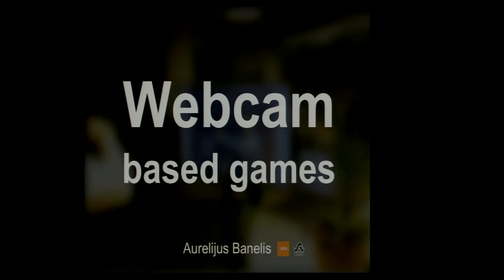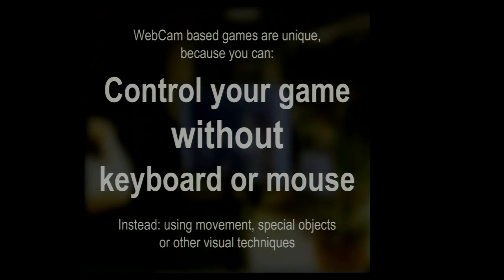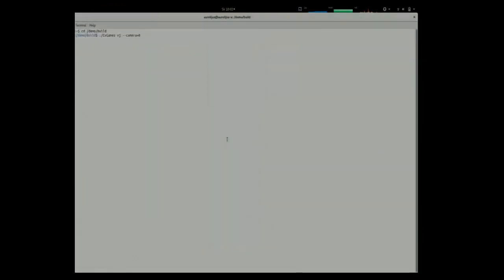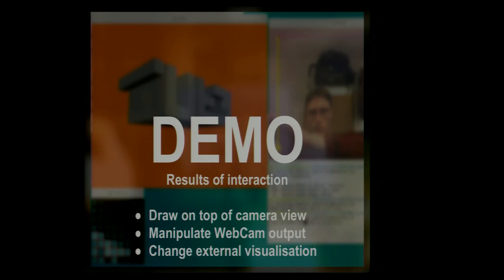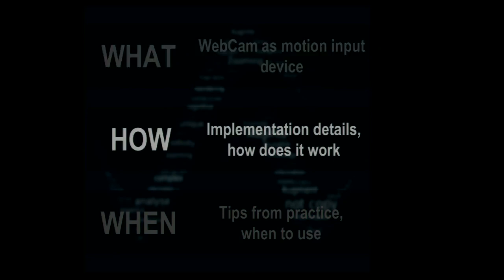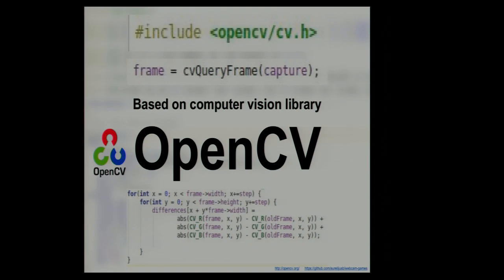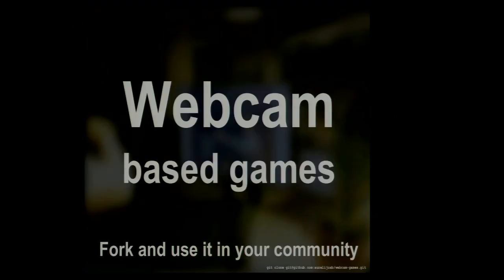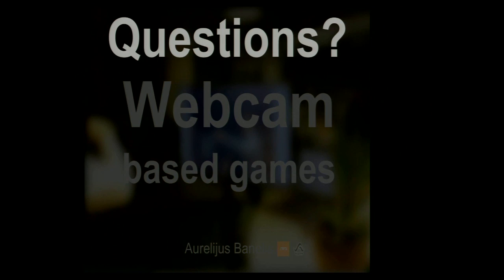WebCam based games OpenCV in practice: example for developers and business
by Aurelijus Banelis

Introduction to Computer Vision via WebCam game example.

  * Try WebCam game during presentation  * Understand, how motion detection works with the help of `OpenCV` libraries  * Understand, the problem of low lighting and noise  * Hear real-world example of using WebCam games  * Fork and create your own WebCam game

  * _[Mostly]_ **Software developers** , especially with the background of `C`/`C++` or willing to learn `OpenCV` – because speaker would be illustrating principles, how his game works, so later you could (fork and) create your own version.  * **Project managers and entrepreneurs** , because some business cases would also be discussed  * **Bored people** , who just want some interactive game during the presentation.

### Back-story for the presentation

  * Colleague from HR: _I found a video about augmented gaming climbing wall, would it be hard to implement something like it_.  * _Well... I was playing with similar technology some time ago_ – answered. Found my **6 years old project** and to my surprise – it **was still working** (actually spent about an hour to install dependencies and fix `include` values). That is what _backward-compatible_ open source software really means :)

**WebCam based games still gives _WOW_ effect** (still trending, still looksnew). **But why it is not mainstream after 6 years?** To answer that question,lets dig into some implementation and bussiness use cases.

### Content of the presentation/DEMO

  * **Introduction** : LIVE demonstration of WebCam based game: Yes – audience could play from their seats by moving their hands :)  * **Business case** : Why not mass production? Example: advertisement for IT recruitment and meetups  * **Implementation details** : rocket science or comparing pixels (visual debugging info would be shown, while others are playing)? The problem of lighting and noise.  * **Discussion/question** : Why not mainstream: hardware problems, trend to (not) learn `C`/`C++`, difficulty of `OpenGL` lighting (if there would not be other questions)

Room: AW1.126
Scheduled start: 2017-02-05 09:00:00